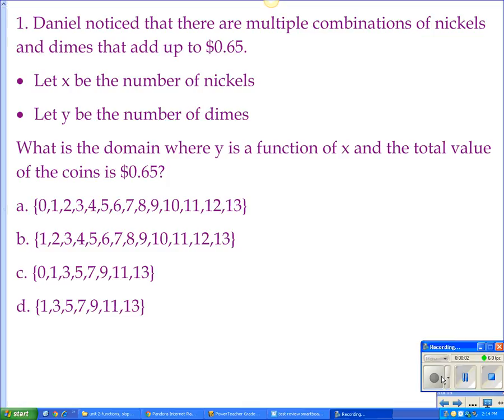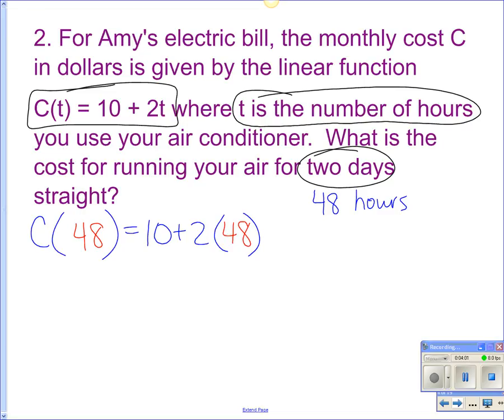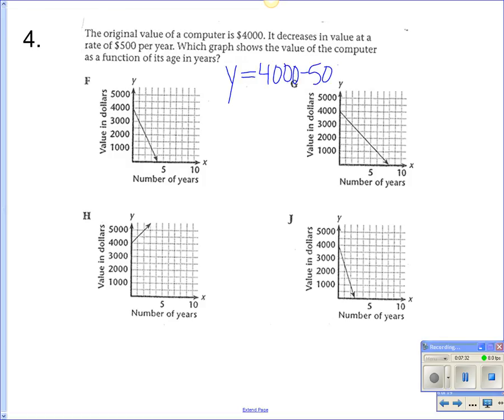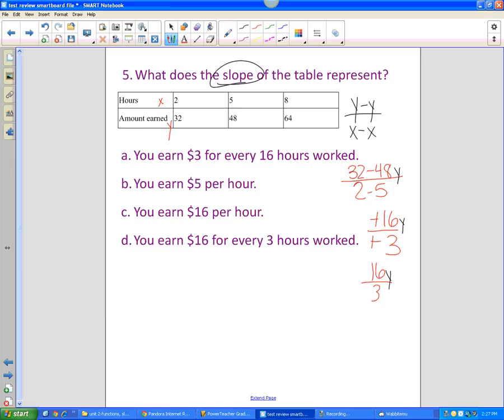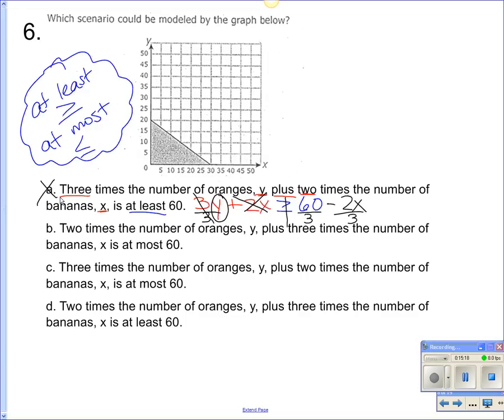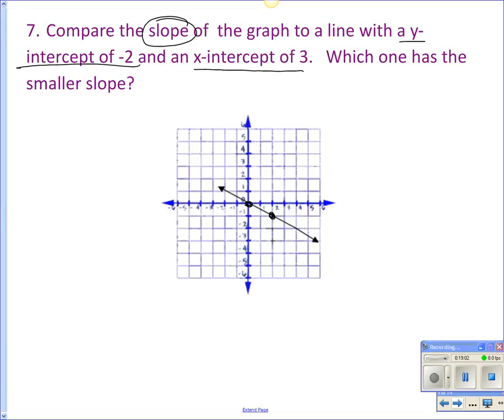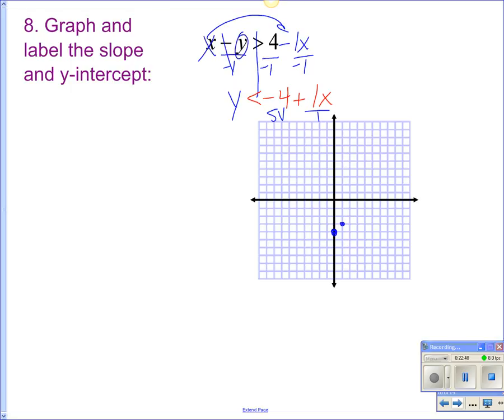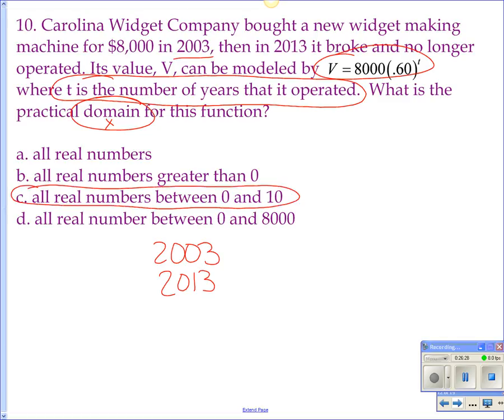Unit 2 Test Review